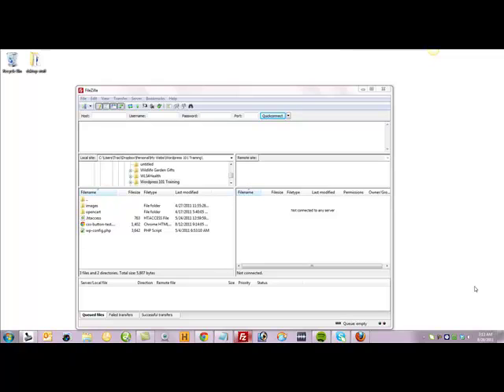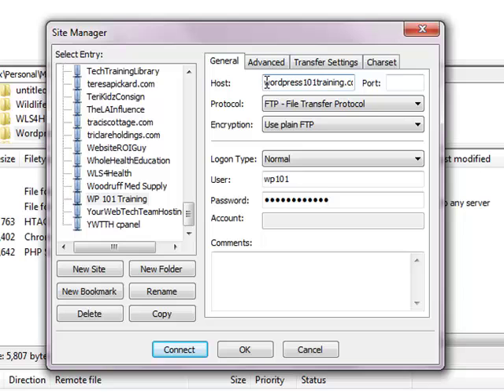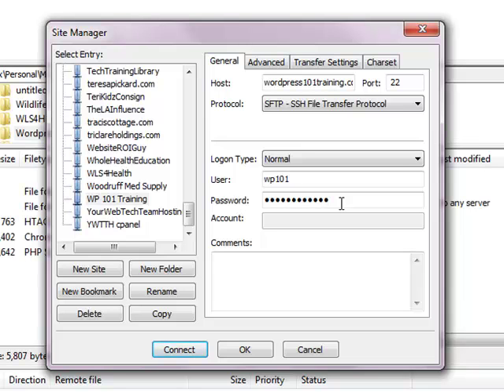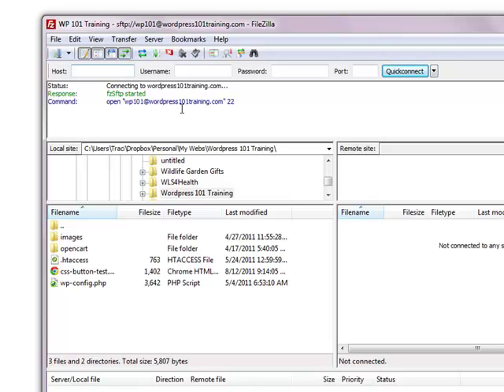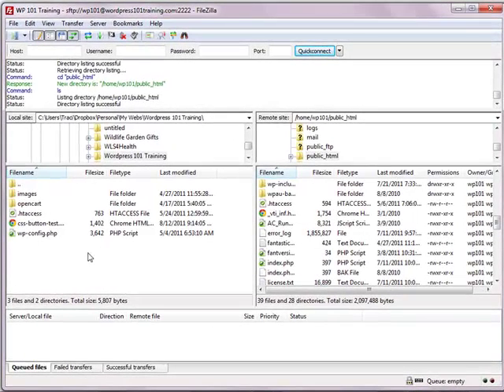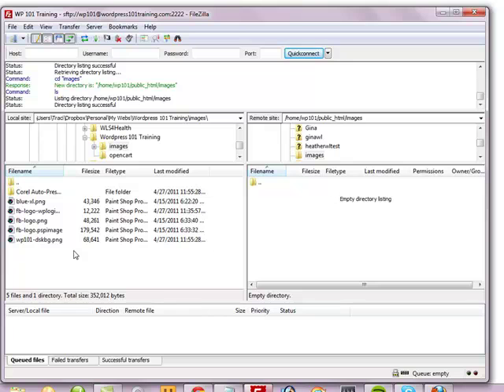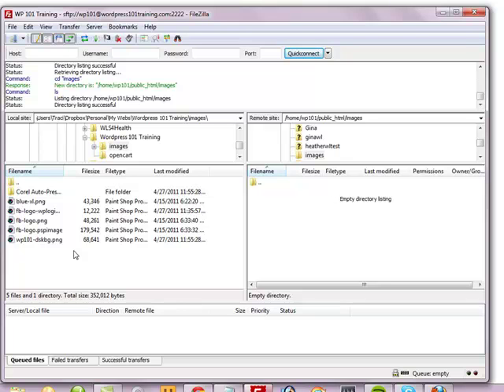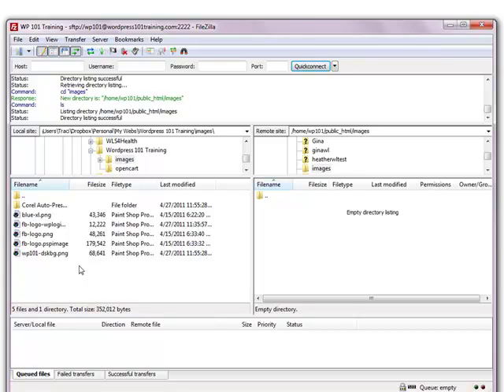Filezilla Secure FTP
How to set up a Secure FTP (SFTP) connection with Filezilla. for more tech help videos.